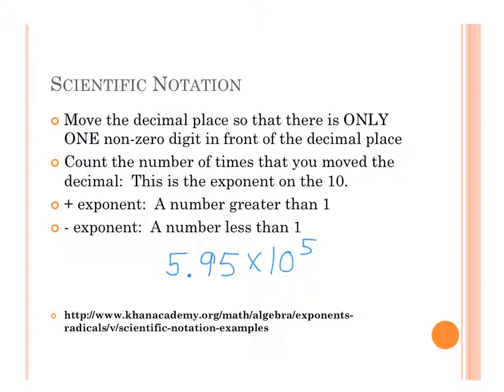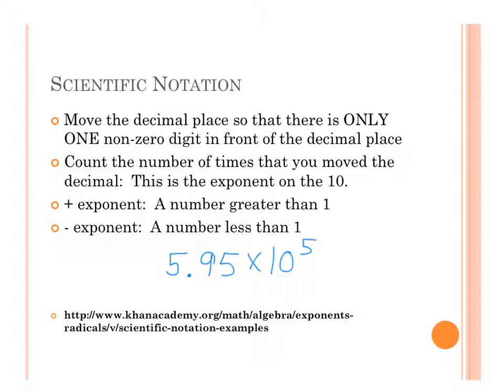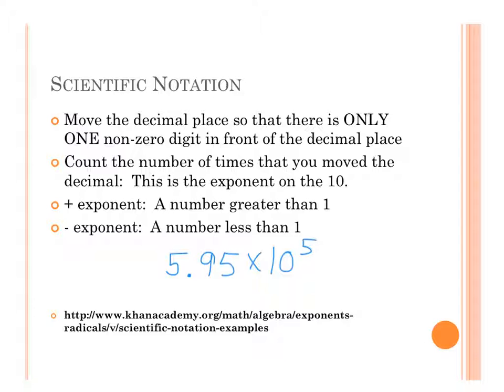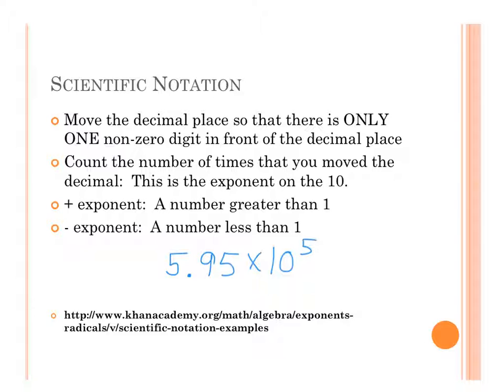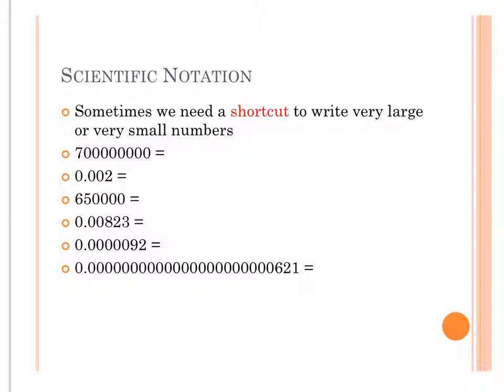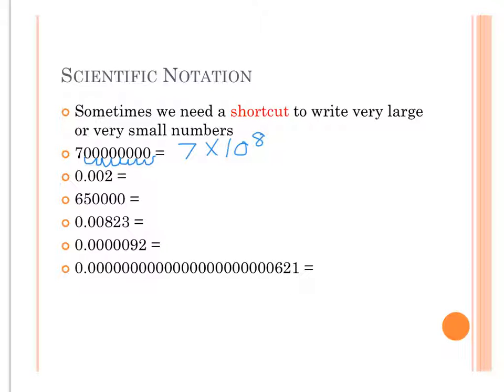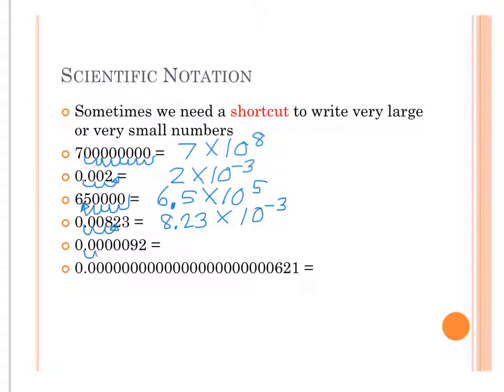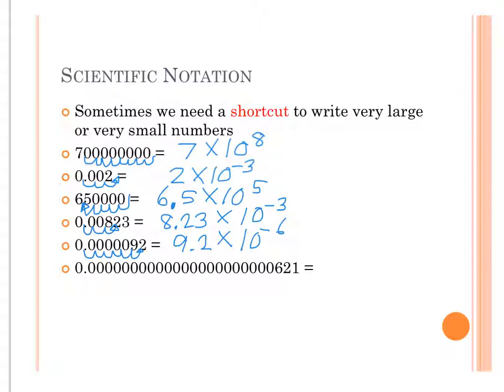Unit 1: Review of Scientific Notation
This video is a quick review of scientific notation, which you should have learned in a prior math class.